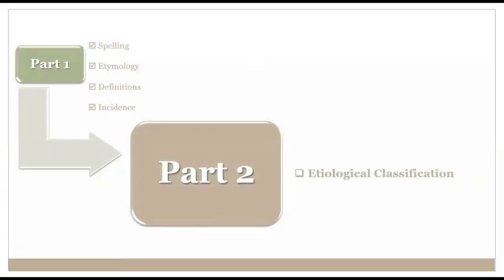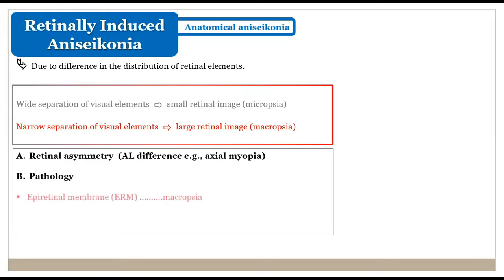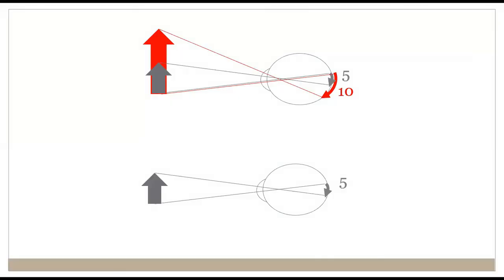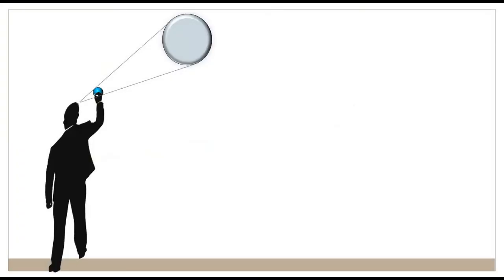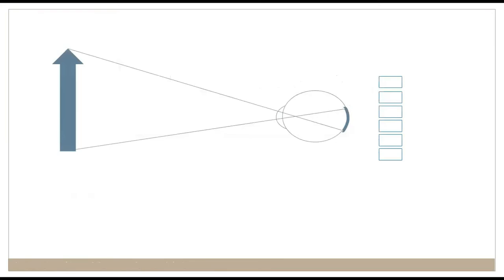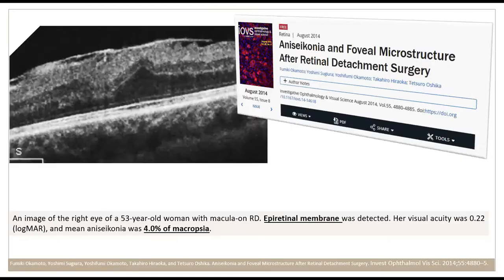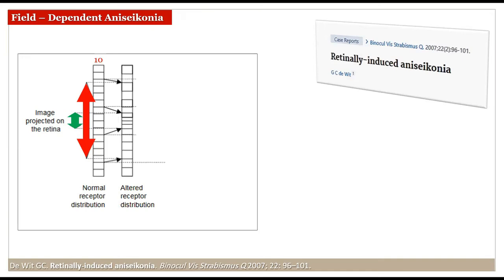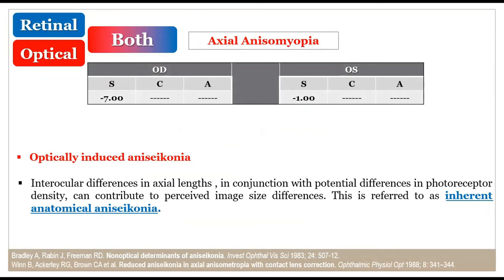Aniseikonia (Part Three)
This is an Aniseikonia series. It is divided into many parts; the third part is about the second important cause of aniseikonia, which is the retinal cause.

Happy learning:)